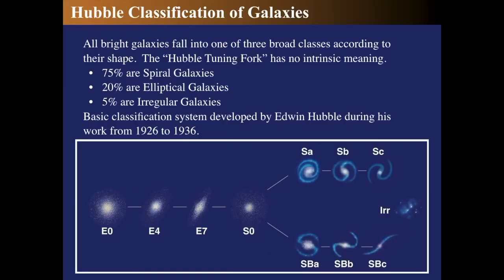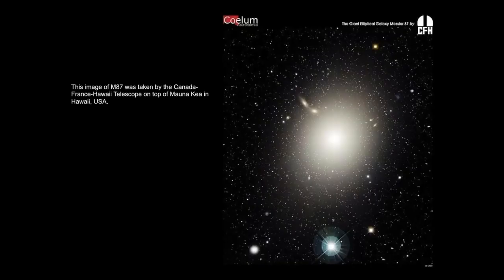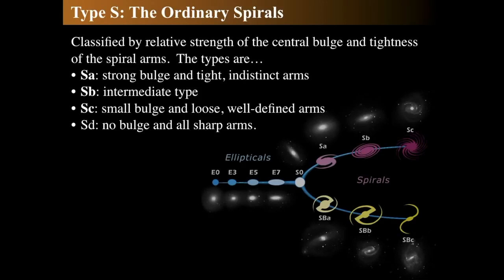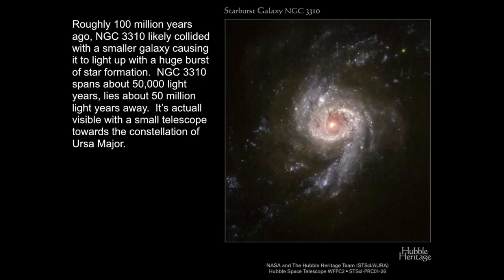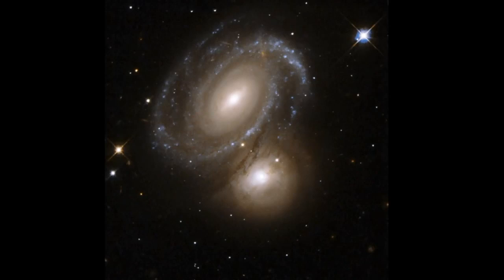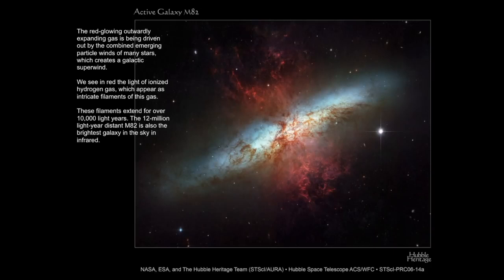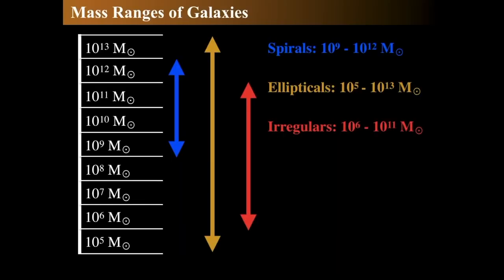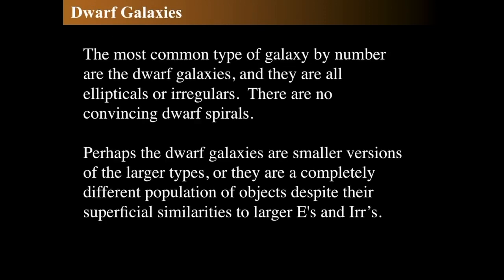Galaxy Classification by Hubble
The Hubble Sequence of Galaxies helps us organize them by appearance.  When you don't know anything, first put them in buckets of "this one is like that one", and hope correlations appear.  Here, they do!  This is part of my complete intro Astronomy class that I taught at Willam Paterson University and CUNY Hunter.

 • Galaxy Types: Elliptical, spiral, and irregular.
 • Elliptical Galaxy Characteristics: Elliptical shape, no internal structure, composed of old stars, and lack gas and dust.
 • Elliptical Galaxy Size: Range from dwarf ellipticals with a few million stars to giant ellipticals with trillions of stars.
 • Distance of Celestial Objects: Stars are tens to thousands of light years away, while galaxies are millions to hundreds of millions of light years away.
 • Lenticular Galaxy Characteristics: Lens-shaped with a disc-like structure, a central bulge, but no spiral arms or interstellar gas, often appearing reddish due to older stars.
 • Galaxy Types: Hubble’s tuning fork diagram categorizes galaxies based on appearance, including elliptical, lenticular, and spiral galaxies (Sa, Sb, Sc, Sd), but doesn’t necessarily reflect their evolutionary paths.
 • Star Formation Indicators: Pink glows in galaxies, such as M81 and the Whirlpool Galaxy, signify star formation regions, particularly Orion nebulas and ionized hydrogen.
 • Spiral Arm Dynamics: Gas passing through spiral arms triggers star formation, resulting in pink clouds of young stars on one side and older, brighter stars on the other as they rotate through the density wave.
 • Spiral Arm Formation: Spiral arms are regions of star formation, with gas and dust on elliptical orbits that create density waves.
 • Universe Scale: The images showcase the vastness of the universe with numerous distant galaxies.
 • Spiral Galaxy Characteristics: Spiral galaxies, like NGC 891, are identified by their edge-on view, dust and gas presence, and star formation regions.
 • Barred Spiral Galaxies: These galaxies feature a central bar-like structure and are sites of active star formation.
 • Magellanic Clouds’ Features: Irregular shape, active star formation, and close proximity to the Milky Way.
 • M82 Galaxy Characteristics: Irregular galaxy with a dark dust cloud and pink glow of ionized hydrogen gas, potentially a former spiral galaxy.
 • Dwarf Irregular Galaxies: Small, distorted galaxies with millions to tens of millions of stars, often exhibiting active star formation.
 • Dark Matter in Dwarf Galaxies: Dwarf galaxies’ low mass necessitates dark matter for gravitational stability.
 • Galaxy Mass Ranges: Spiral galaxies range from a billion to over a trillion solar masses, elliptical galaxies from 100,000 to ten trillion solar masses, and irregular galaxies fall in between.
 • Galaxy Structure: Spiral galaxies have a disc, a spheroidal component, rapid rotation, and gas and dust; elliptical galaxies are only spheroidal, contain only old stars, and have mostly random rotation.
 • Star Formation and Gas Content: Spiral galaxies have substantial gas and dust, fueling ongoing star formation, while elliptical galaxies lack gas and have ceased star formation.
 • Galaxies as Building Blocks: Galaxies are the fundamental units of luminous matter in the universe, forming the basis of larger structures like galaxy clusters and superclusters.
 • Star Formation and Element Production: Star formation, and consequently the creation of heavy elements beyond hydrogen and helium, occurs exclusively within galaxies.